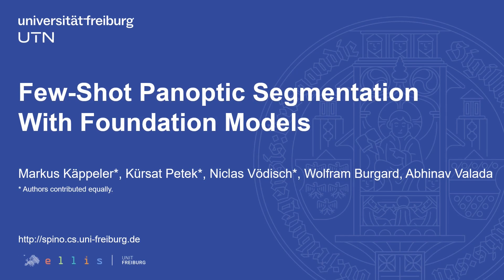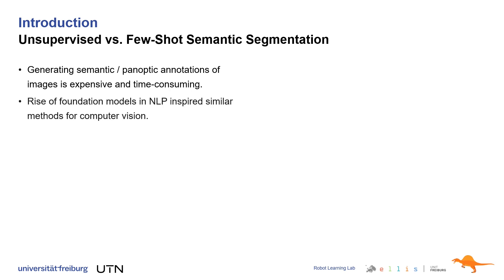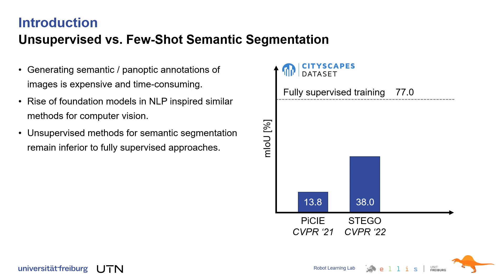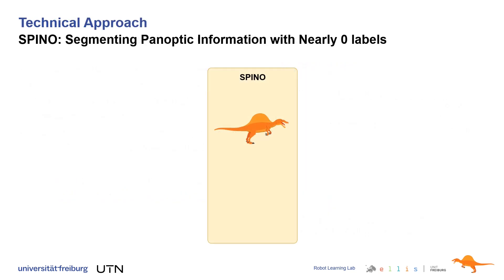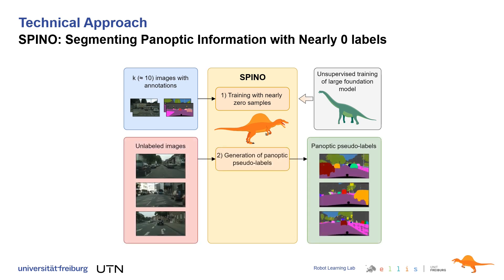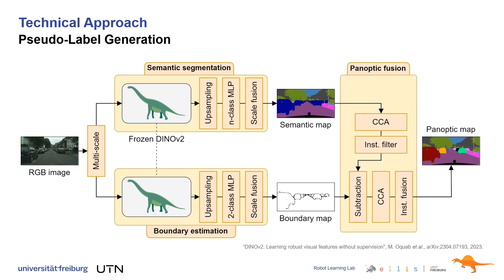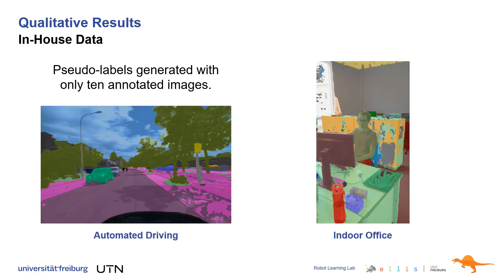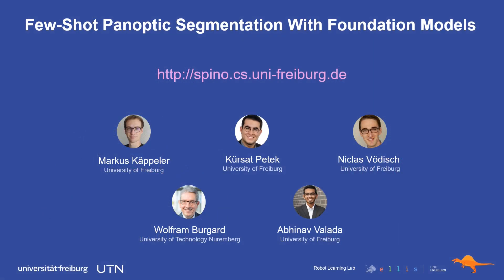SPINO: Few-Shot Panoptic Segmentation With Foundation Models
Markus Käppeler, Kürsat Petek, Niclas Vödisch, Wolfram Burgard, Abhinav Valada
Few-Shot Panoptic Segmentation With Foundation Models